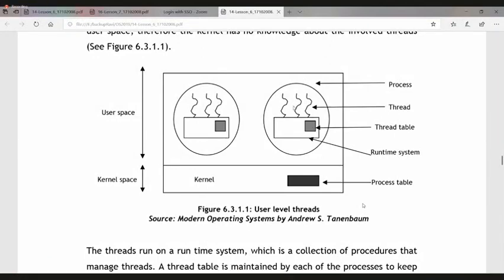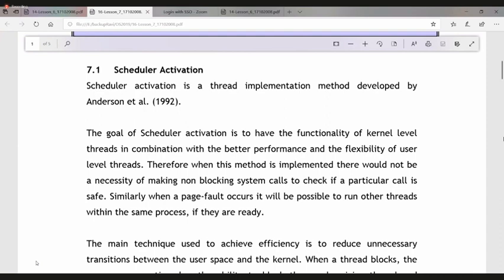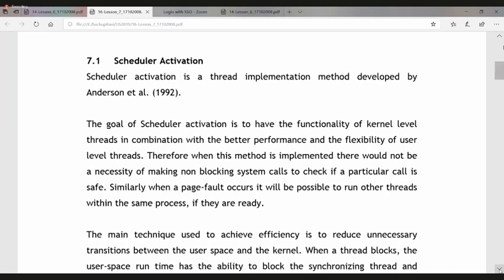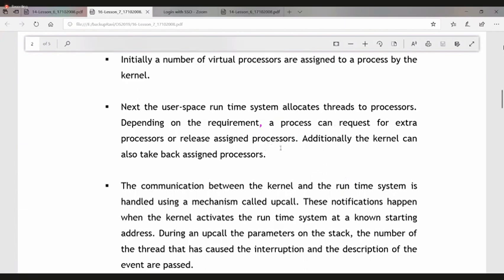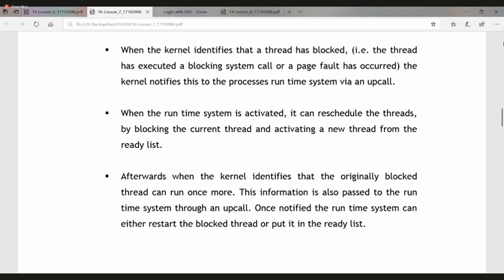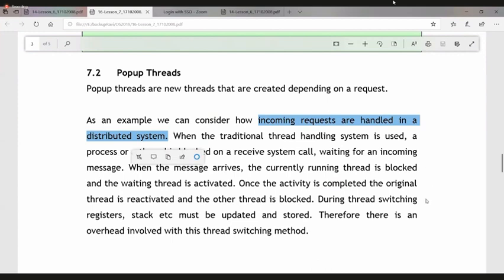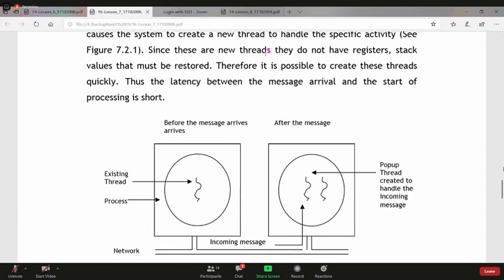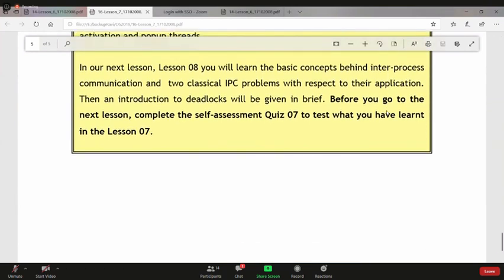Operating Systems - 6